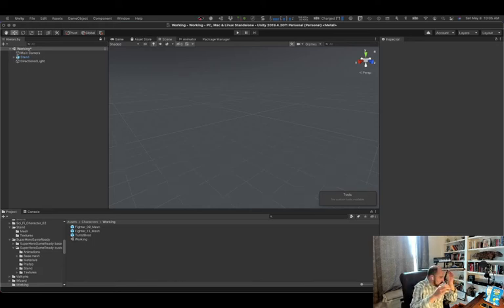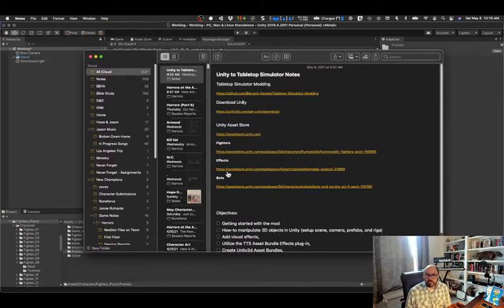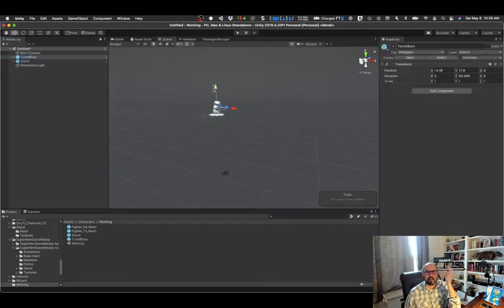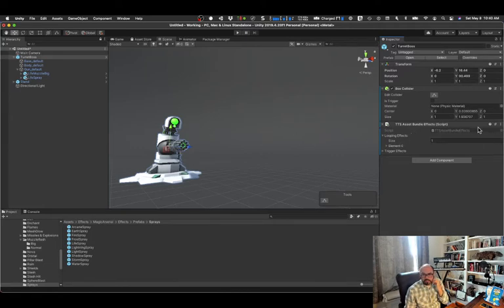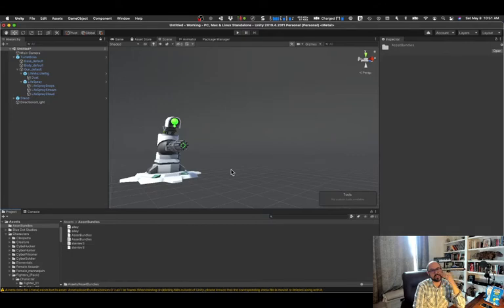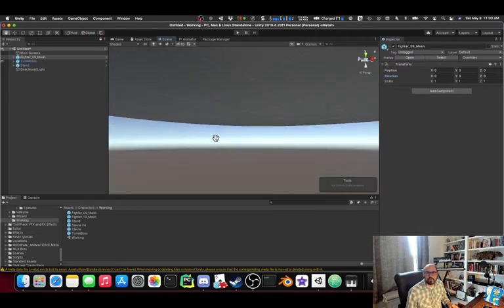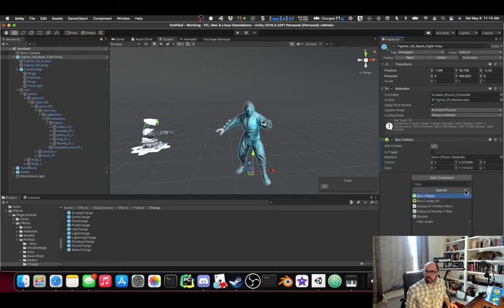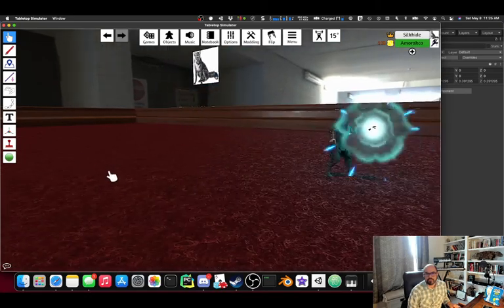From Unity to Tabletop Simulator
Using two end-to-end examples, this video includes explanations on how-to manipulate 3D objects in Unity, add visual effects, utilize the TTS Asset Bundle Effects plug-in, create Unity3d Asset Bundles, and then import those AssetBundles into Tabletop Simulator.